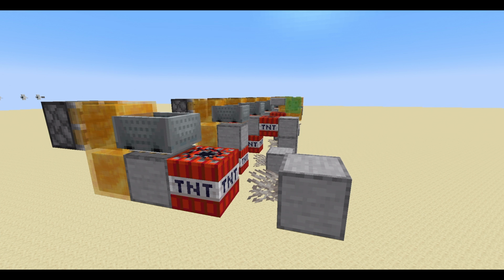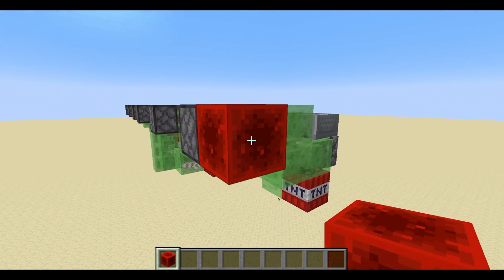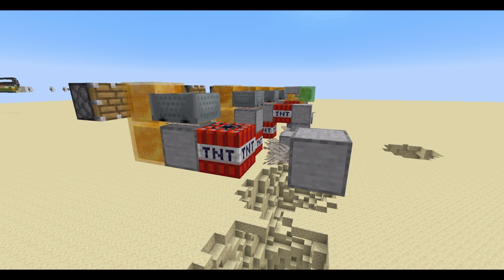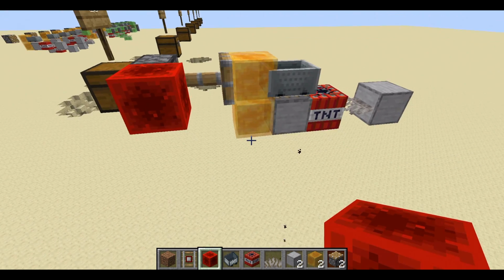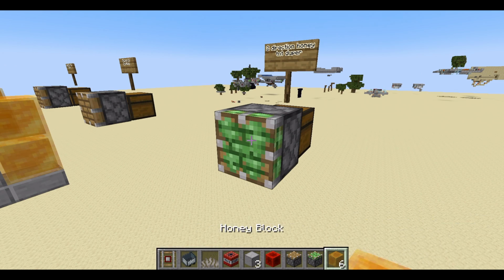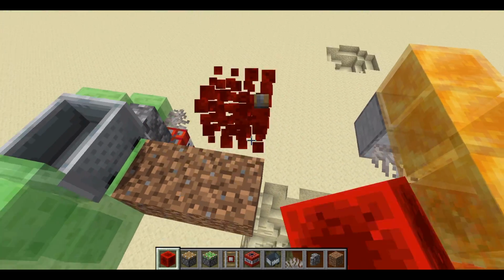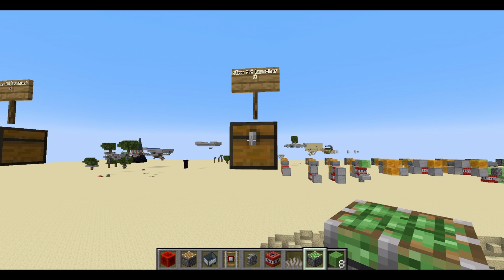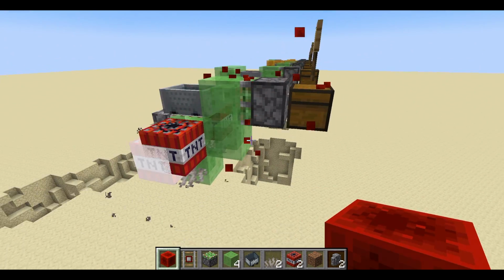How to build SIMPLE TNT Dupers for minecraft 1.20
How to build SIMPLE TNT Dupers for Minecraft 1.19
Today I am going to teach you how to build tnt dupers for Minecraft 1.19  and how to assemble them. With great power comes great responsibility, use these dupers wisely and don't Greif (unless your on an anarchy server like 2b2t). These dupers will work in Minecraft 1.16 and 1.15 too. The slime tnt dupers also work in 1.14 and 1.13 as well as newer versions. These dupers are very easy to build.
Minecraft 1.16.4 duplication Minecraft duplication glitch 3 directional tnt duper Minecraft 1.16.4 TNT duping how to make a tnt duper
this method doesnt work in 1.12 and below, here's a video for that version:

socials
item list:

Timestamps:
0:00 - Introduction and important message
0:22 - How the tnt dupers work
2:48 - Why this might not work (GO HERE IF THE DUPER ISNT WORKING)
3:32 - simple honey tnt duper
5:13 - honey tnt launcher
6:30 - 2-way honey tnt duper
7:40 - simple slime tnt duper
8:59 - slime tnt launcher 1
9:59 - slime tnt launcher 2
10:59 - double tnt duper
11:49 - If you need help
12:16 - ending